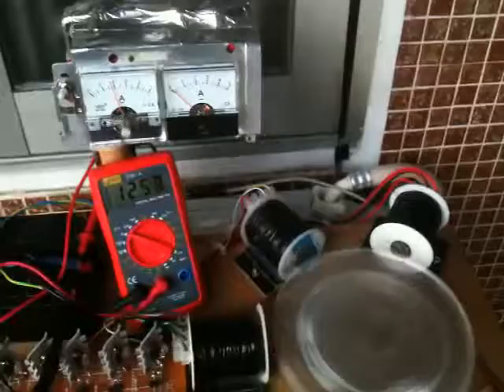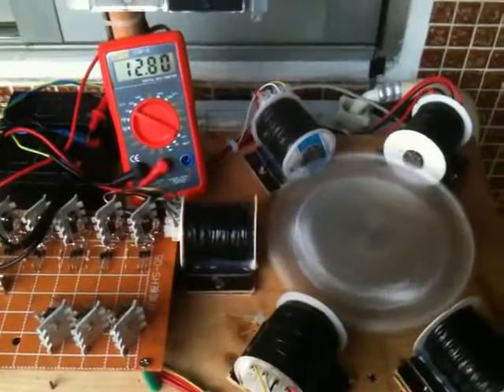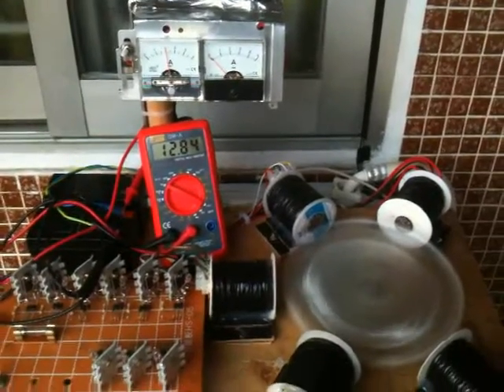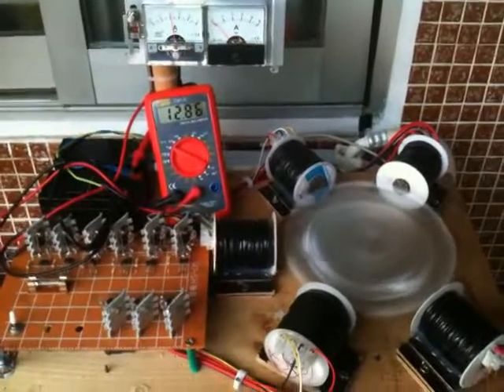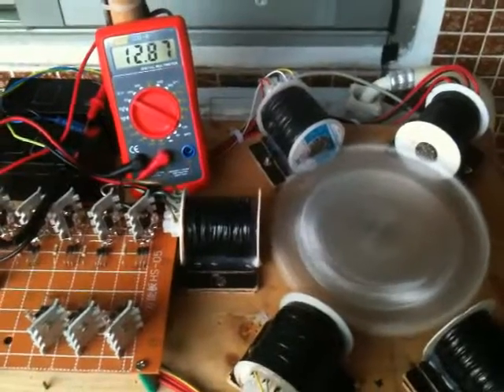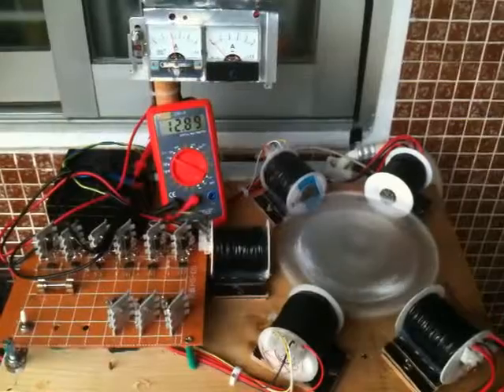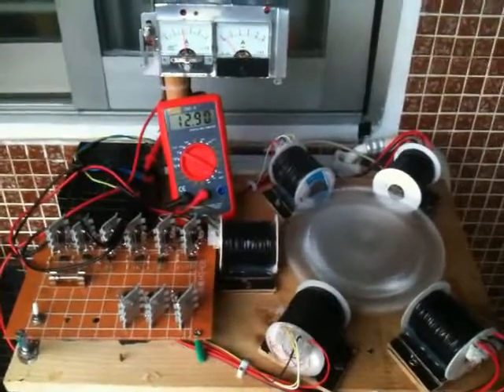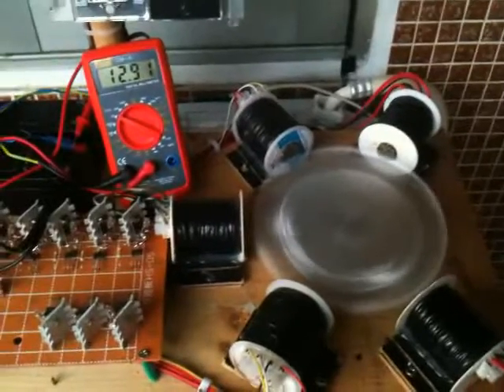Tinkering without the "Trolly Wheel"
Just for giggles... I wanted to see what amp draw this system would have with a low resistance bearing and rotor... So with a few hand tools, here we have it !